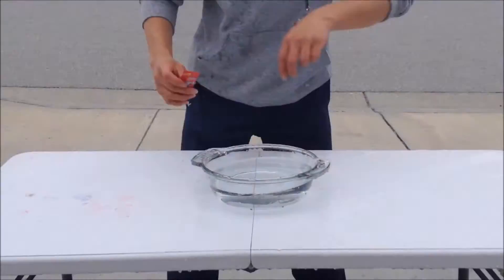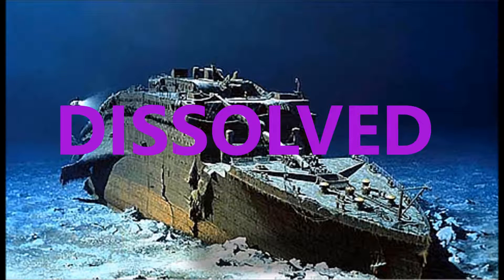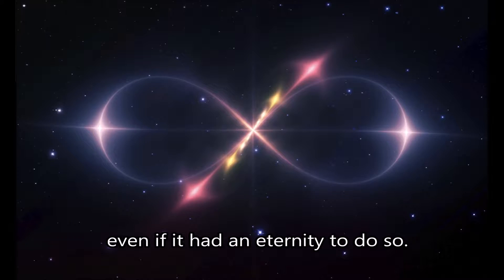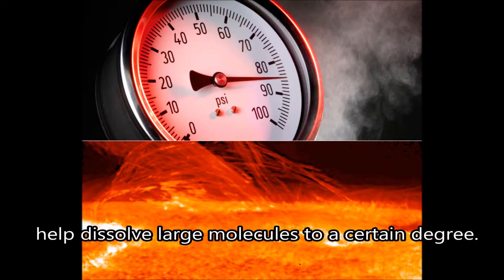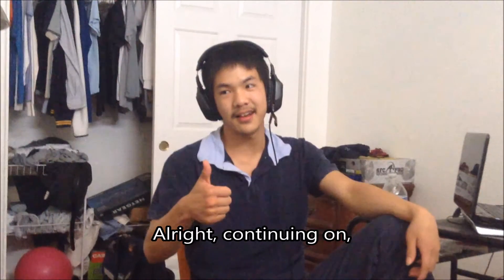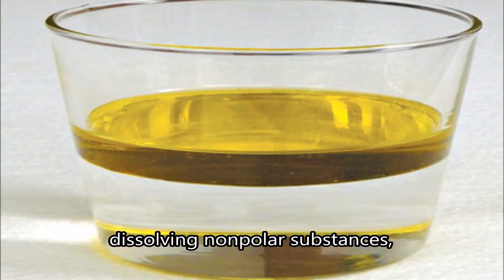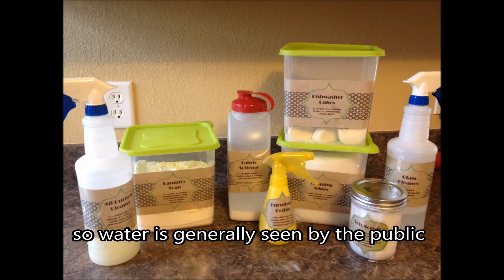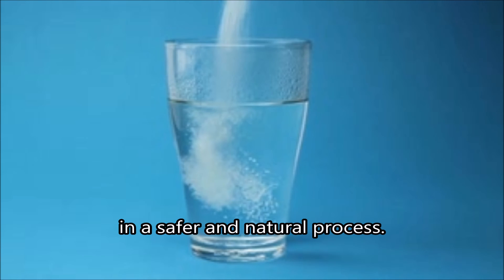Bio Project Universal Solvent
For AP Bio Final